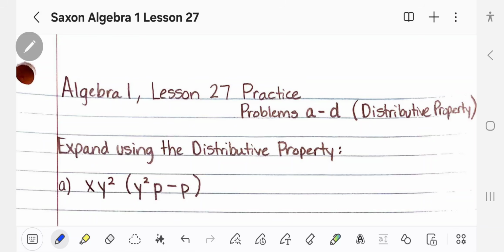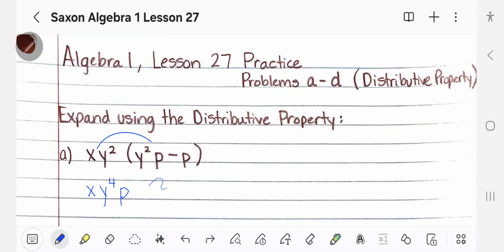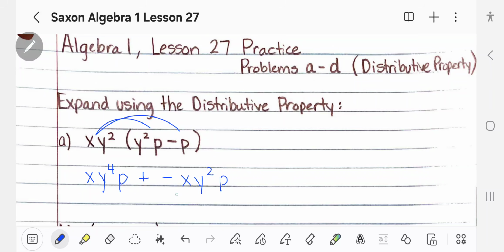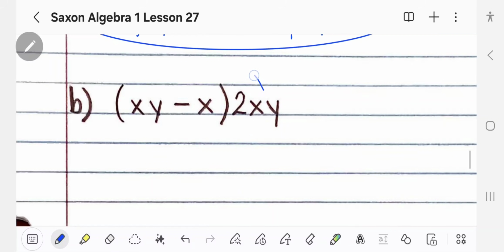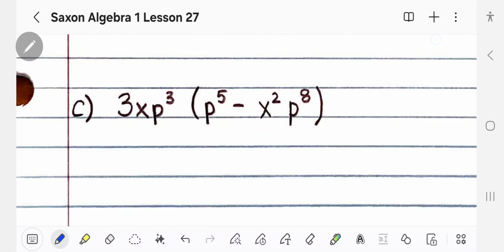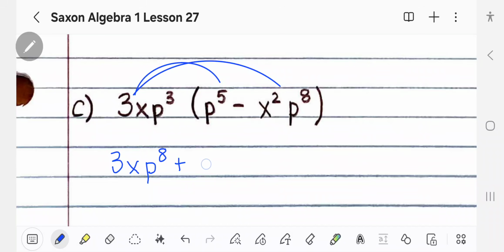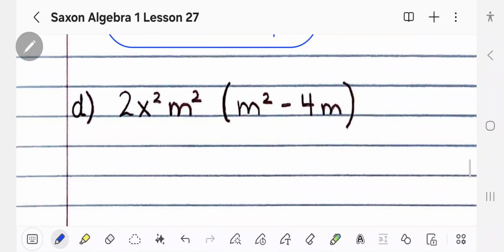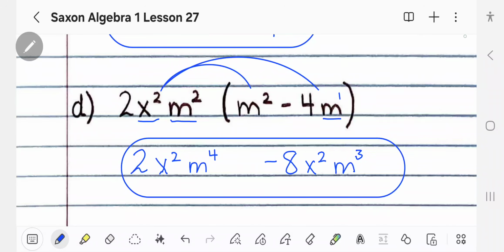Saxon Algebra 1, Lesson 27 Practice Problems a - d (Distributive Property)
These problems are from the Lesson 27 practice set in Saxon Algebra 1, 3rd edition. They provide practice in using the Distributive Property with more complicated expressions.